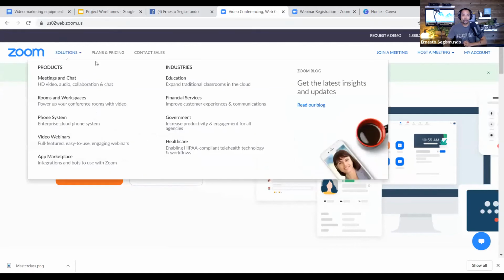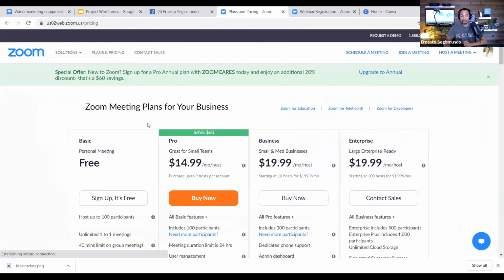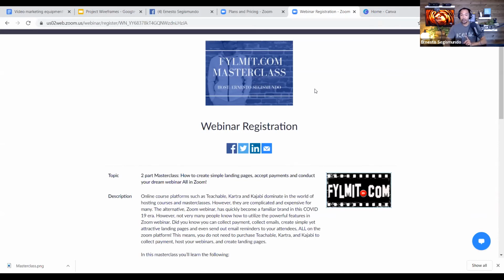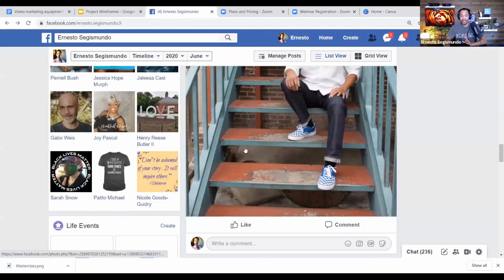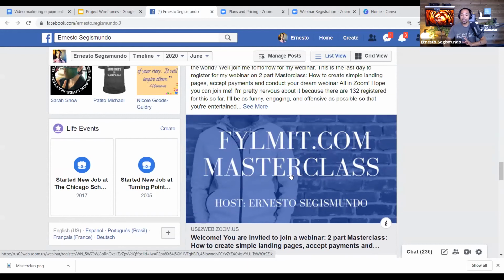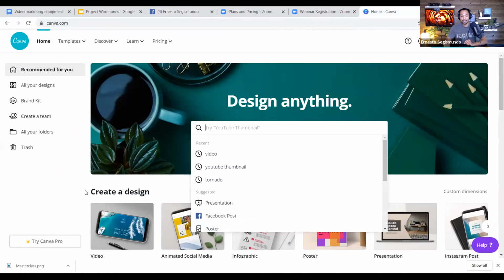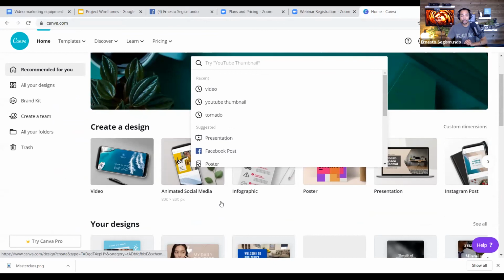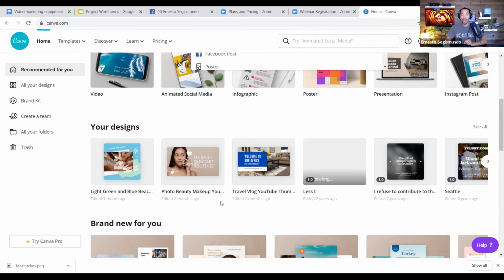Sample 10 minute virtual presentation